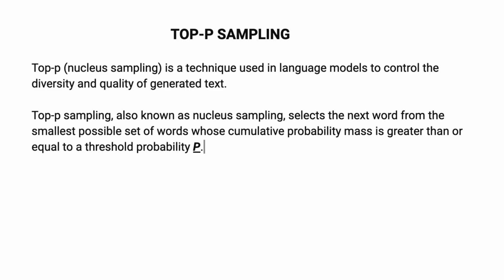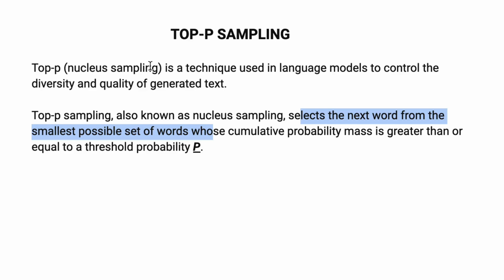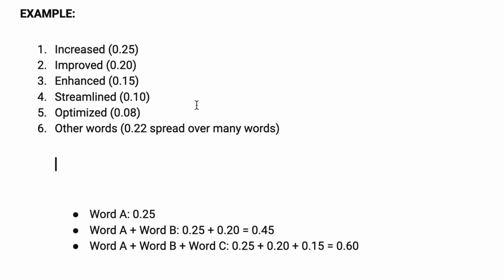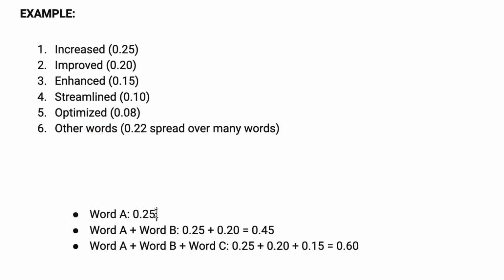What Is Top-p (Nucleus Sampling) in AI Prompt Engineering? | Controlling Language Model Randomness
What is Top-p (also known as nucleus sampling) and why does it matter in AI and language generation?

In this video, we break down how language models like ChatGPT use Top-p to control the randomness, diversity, and creativity of their outputs. You’ll learn how this technique compares to other sampling methods like Top-k and temperature, and how developers use it to fine-tune the behavior of chatbots, text generators, and creative AI.

🔍 Topics Covered:

What is Top-p (nucleus sampling)?

How it affects language model outputs

Top-p vs Top-k vs Temperature

Real examples of controlled randomness in generated text

Why Top-p is used in creative and safe AI systems

Whether you're a machine learning enthusiast or just curious how ChatGPT decides what to say next, this video will make the concept clear.